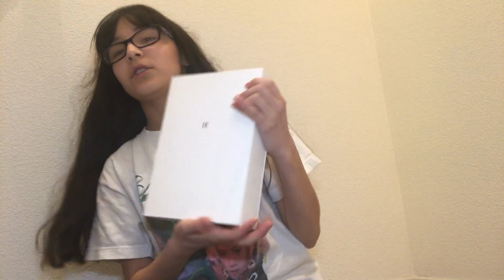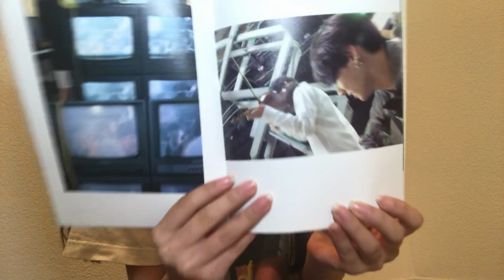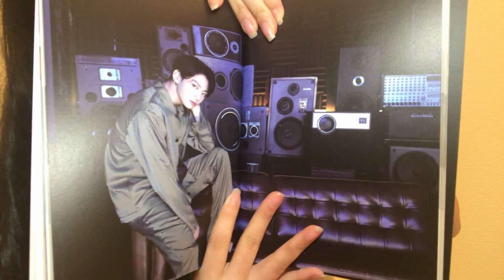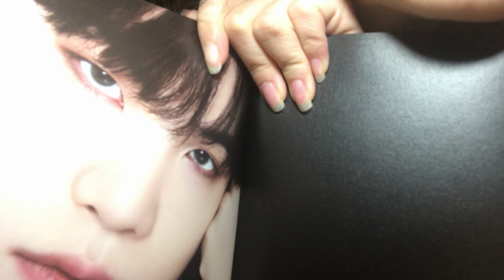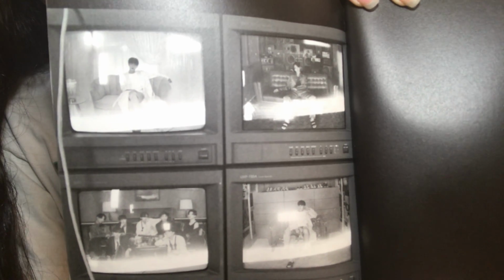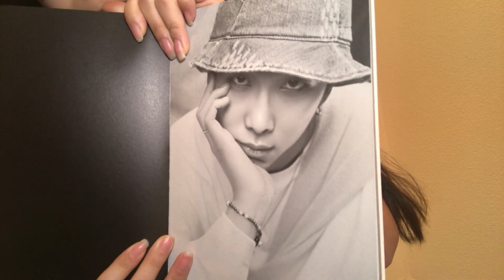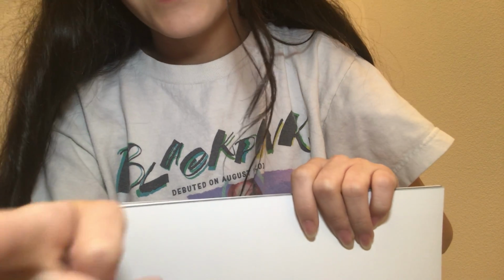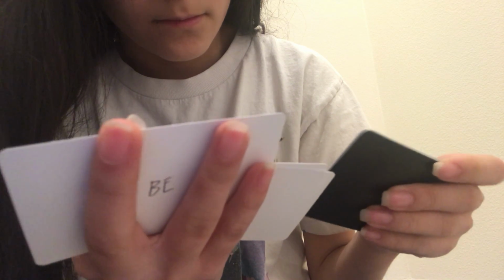BTS BE Album unboxing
Make sure to SUBSCRIBE and like also my favortie concept photos from BE are Jimin,Suga, Jungkook and J hope and my favortie songs from BE are Telepathy,Life Goes On, Dynimite and Disease